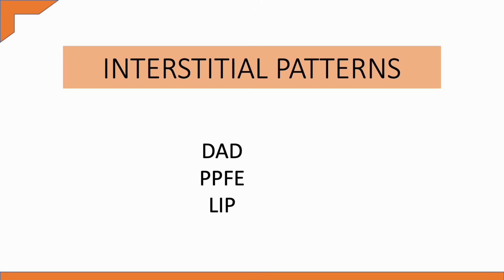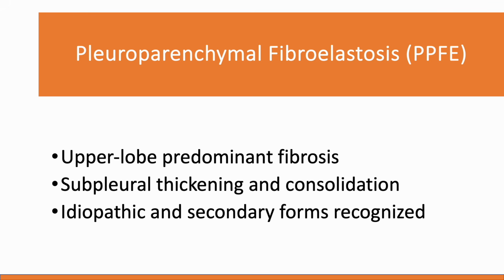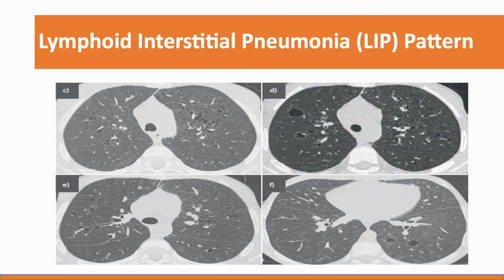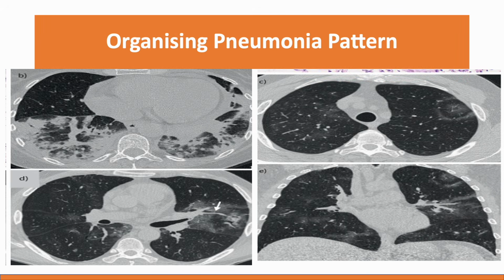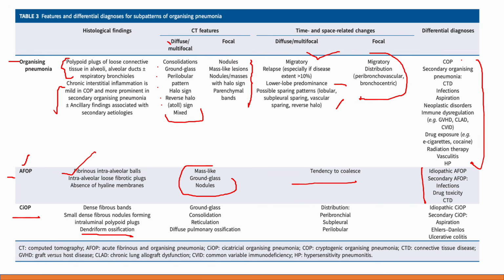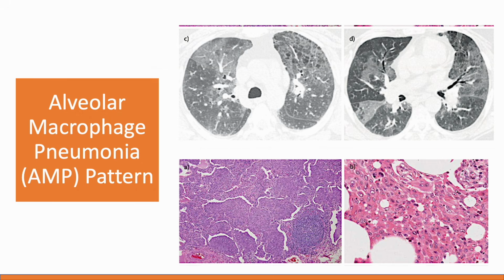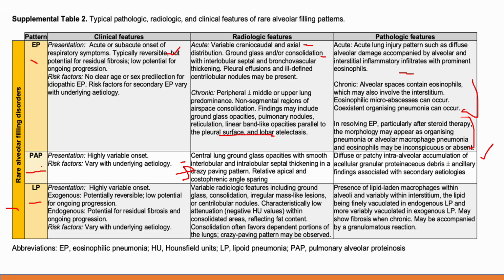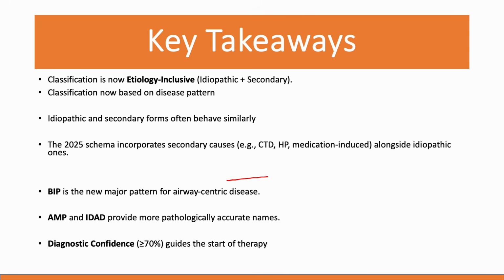Glossary of ILD Patterns – ERS/ATS 2025 Update (Radiology & Histopathology) | Part 2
In this Pulmonology Read Aloud episode, we continue the visual glossary of interstitial lung disease (ILD) patterns based on the latest ERS/ATS 2025 classification, integrating HRCT and histopathology correlation.

🎯 In Part 2, we cover:

Alveolar filling disorders
Organizing Pneumonia (OP)
AMP / PAP spectrum
Combined ILD patterns

📌 Also included:

Infiltrative patterns in ILD, including:
Diffuse Alveolar Damage (DAD)
Pleuroparenchymal Fibroelastosis (PPFE)
Lymphoid Interstitial Pneumonia (LIP)
🧠 This video builds on Part 1 (UIP, NSIP, BIP) and helps complete the framework for pattern recognition in ILD, which is essential for multidisciplinary diagnosis and management.

📚 Designed for:
Pulmonologists | Radiologists | Pathologists | Respiratory trainees